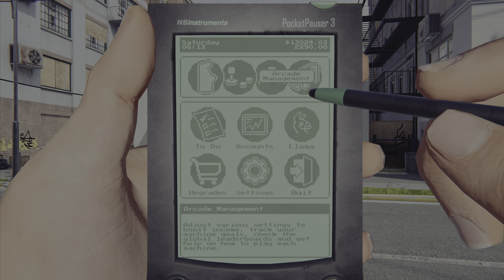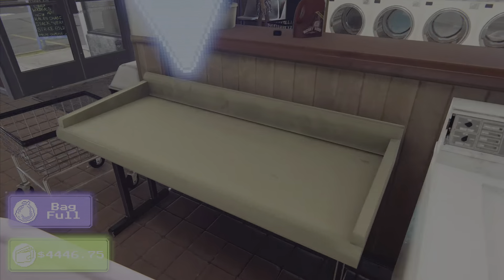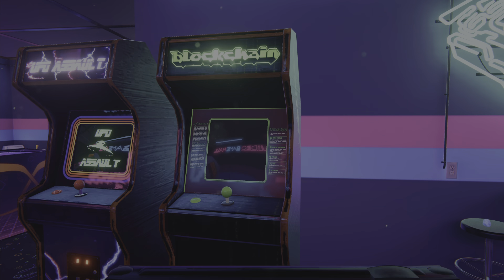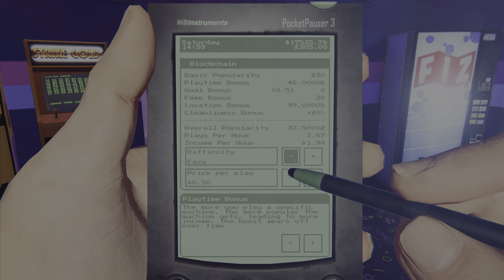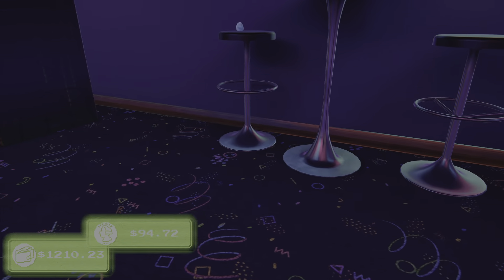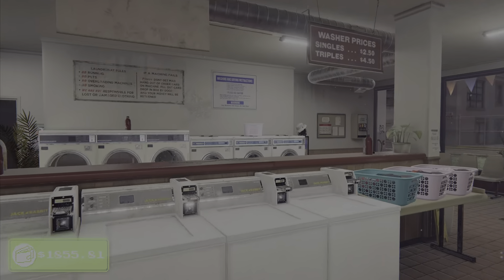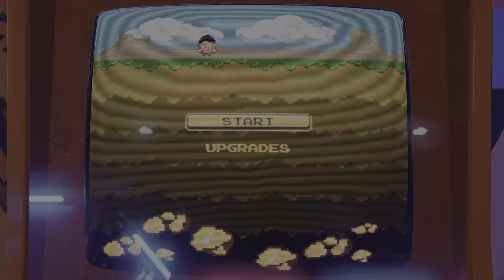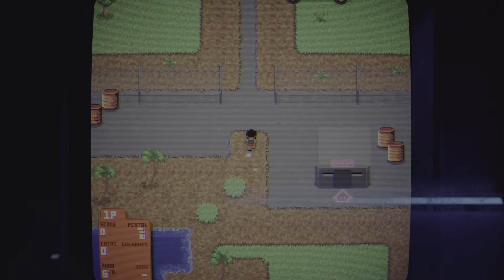arcade paradise beginner tips